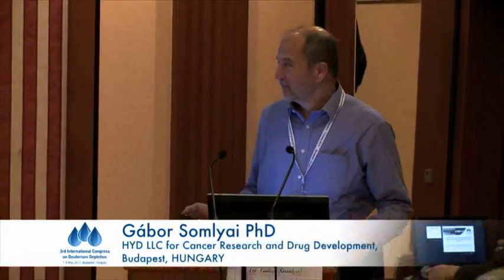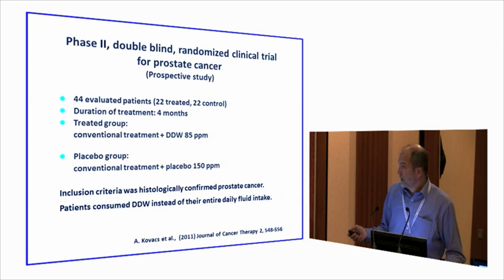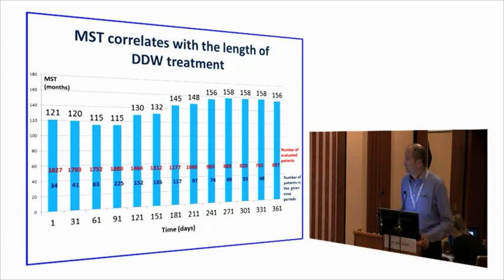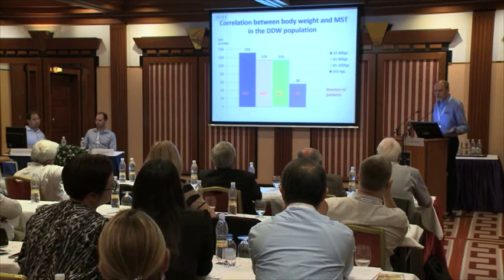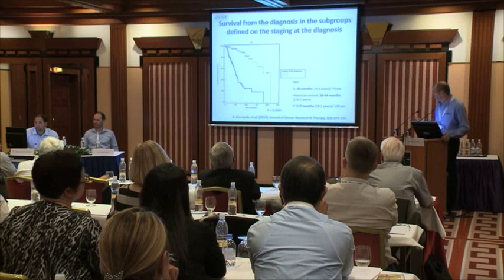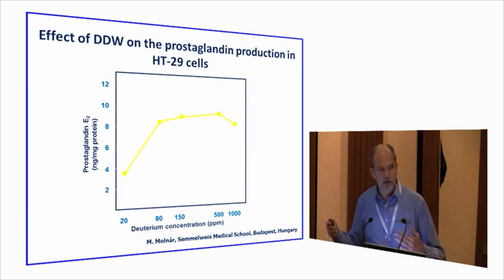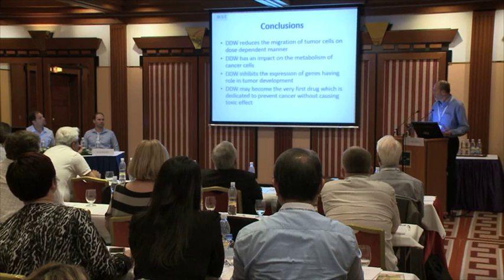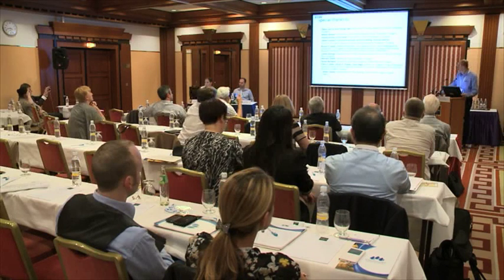Gabor Somlyai - Deuterium depletion results in several fold increases in the median survival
Gabor Somlyai - III. Deurterium Depletion Conference 2015.

Gabor Somlyai - DEUTERIUM DEPLETION RESULTS IN SEVERAL FOLD INCREASES IN THE MEDIAN SURVIVAL TIME OF CANCER PATIENTS DURING ONCOTHERAPY